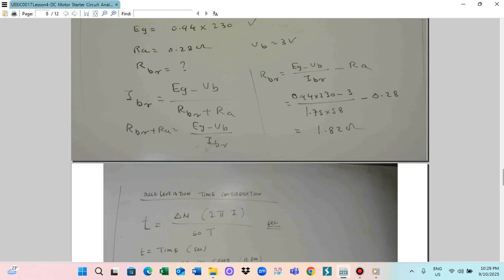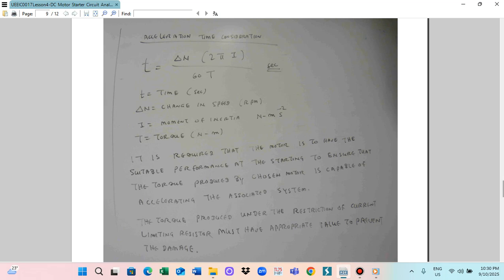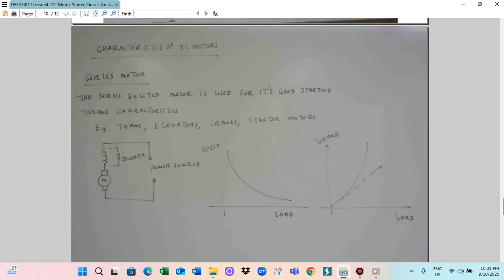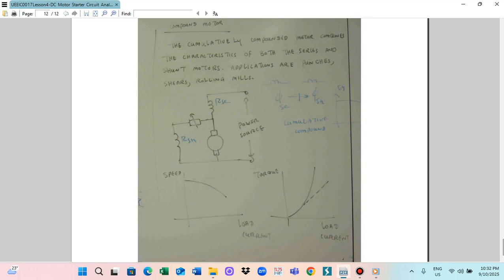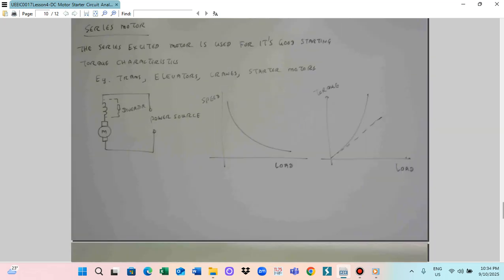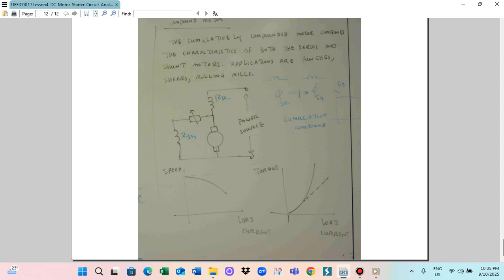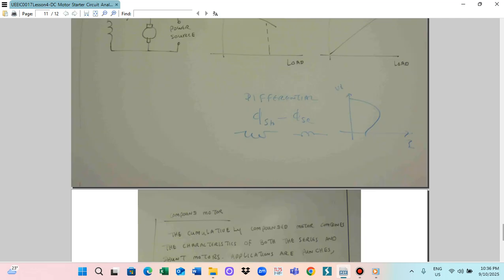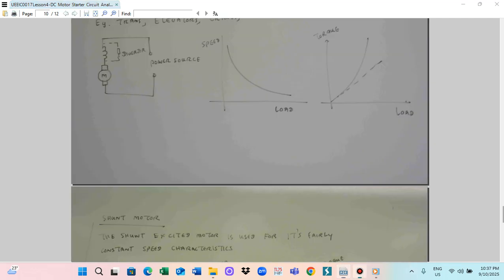UEEIC0017Lesson4 DC Motor Starter Circuit Analysis 2